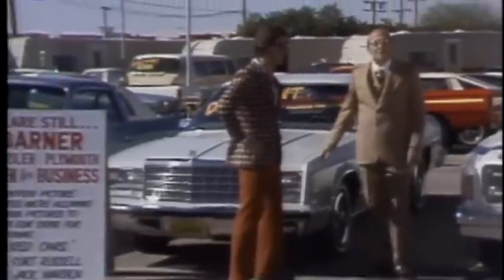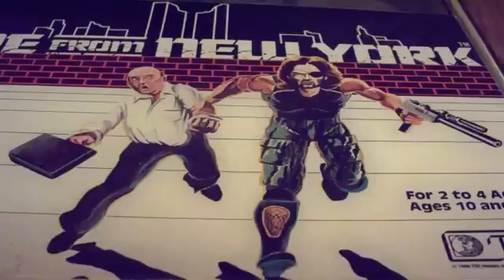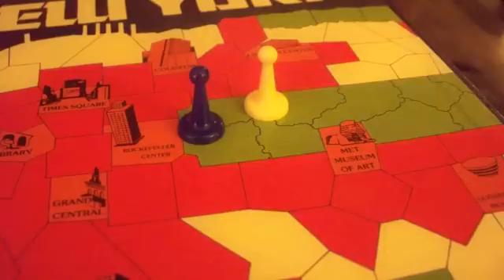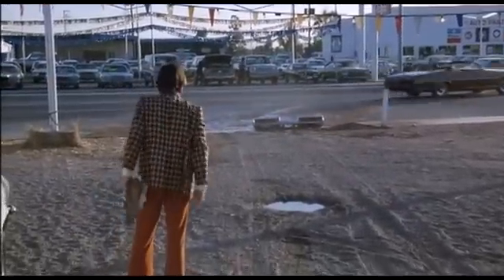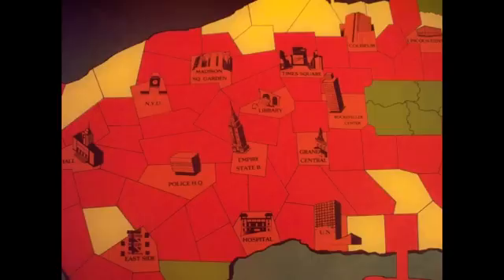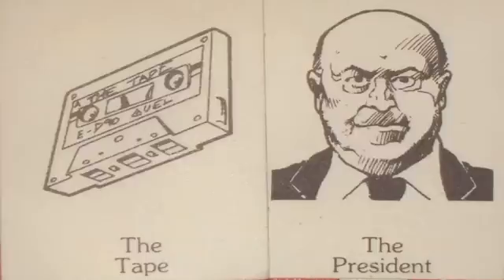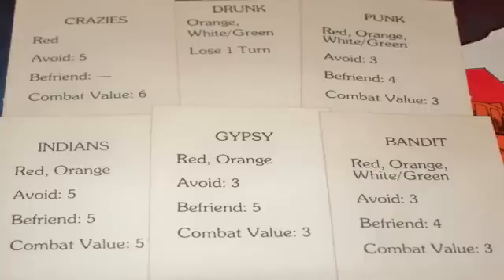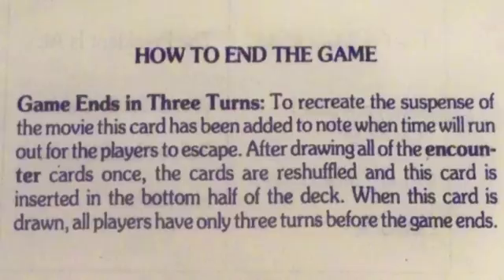Review of "Escape from New York - the Game" (Board Game Review)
As the B-Movie Roll-Out is currently on hiatus for the rest of the year, I've decided to review some retro board games. The second episode is a review of a TSR creation, "Escape from New York - the Game", which was released in 1981.

Truth be told, I've never seen "Overboard". And I don't want to.